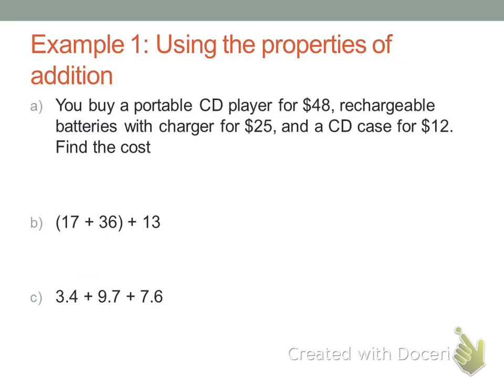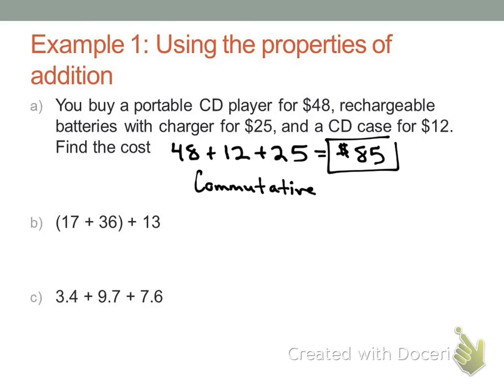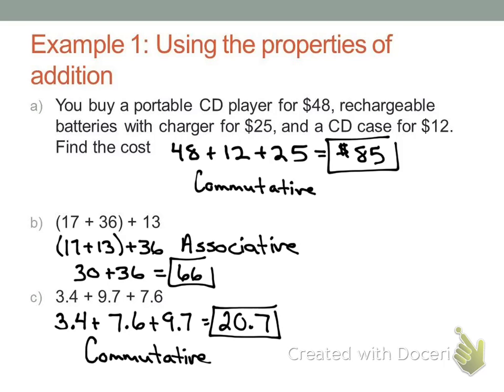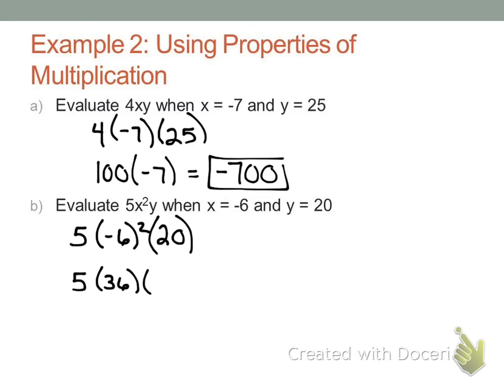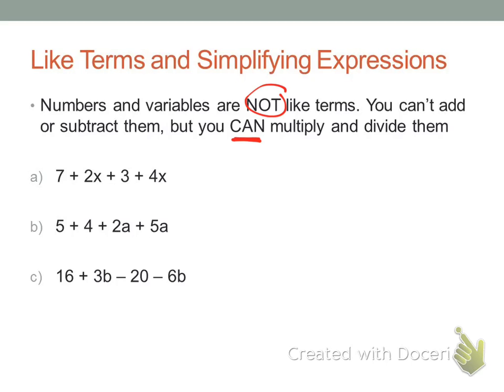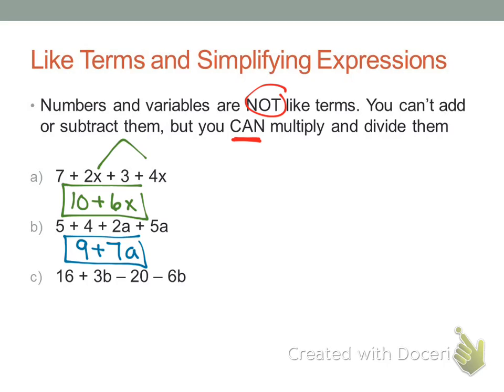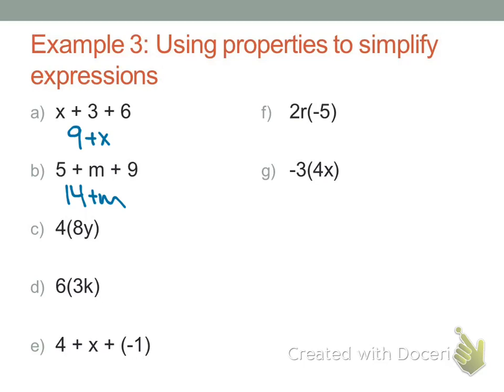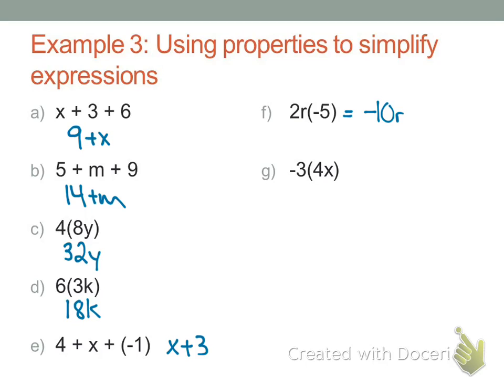2.1 Properties and operations part 2